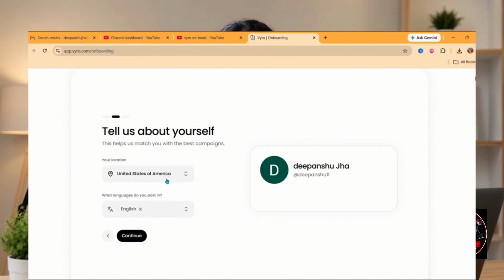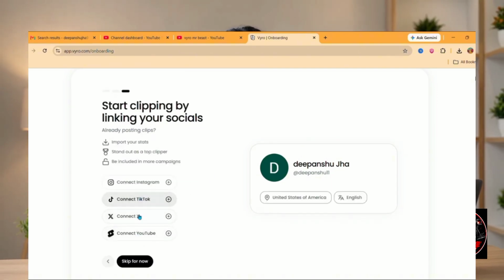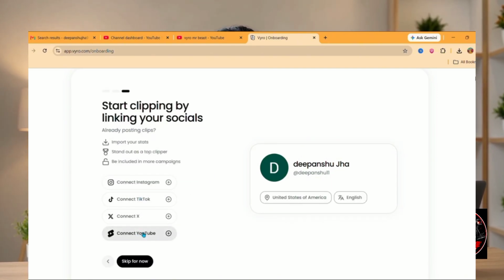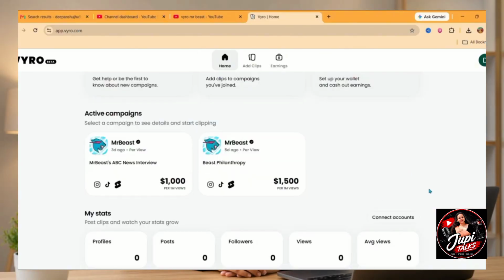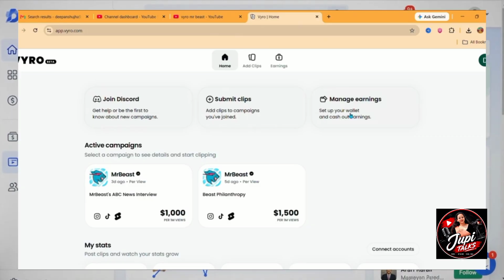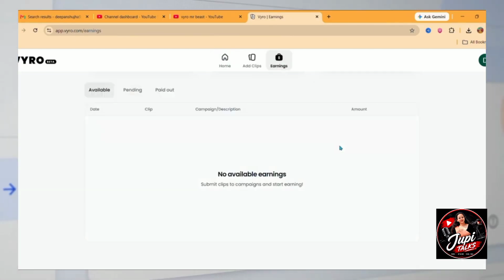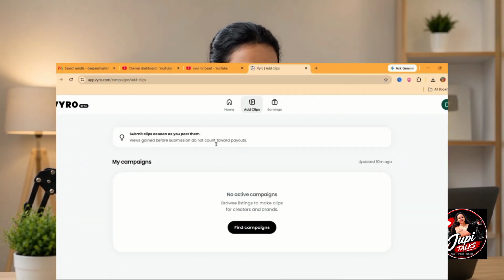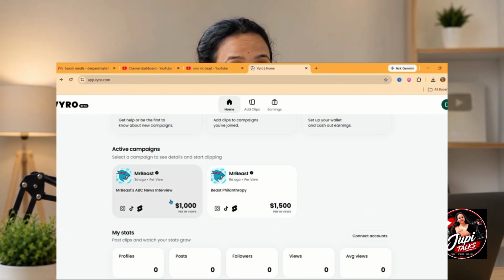MrBeast's NEW Clip Platform Pays You? | Earn Money Creating Clips (Full Guide)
Can you really make money by creating clips from MrBeast campaigns?

In this video I explain how the platform works, how to sign up, join campaigns, submit clips, and what you should know before getting started.

Topics Covered:
• Account Setup
• Campaigns
• Upload Process
• Earnings

Here you'll learn about:
• Make Money Online
• YouTube Growth
• AI Tools
• Creator Economy
• Online Business